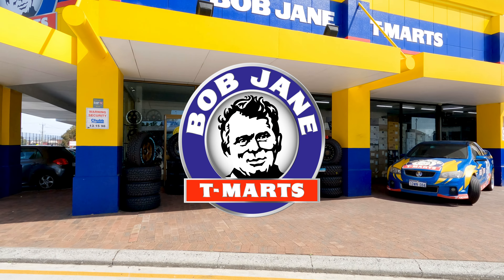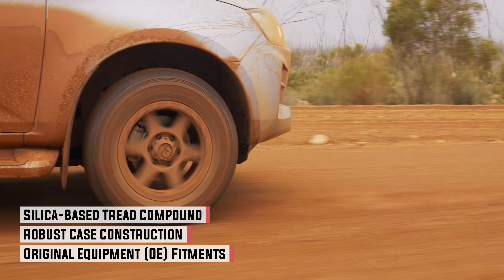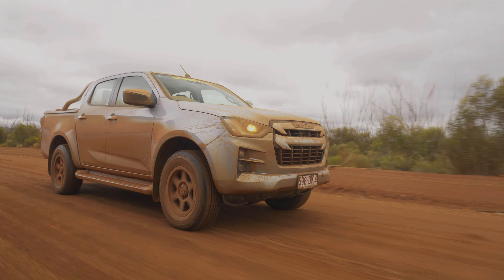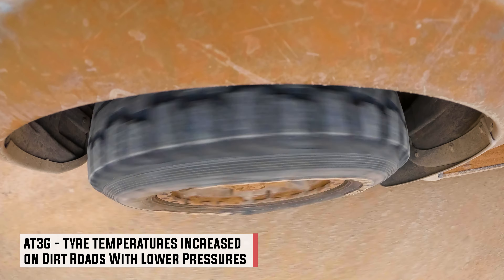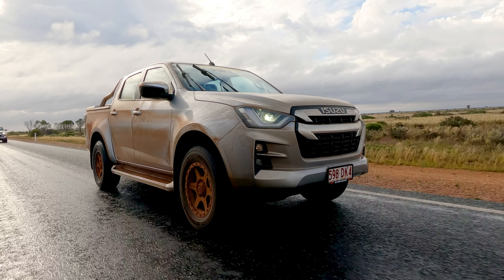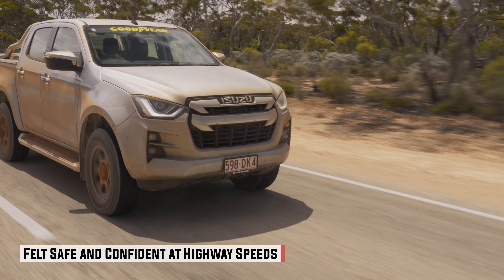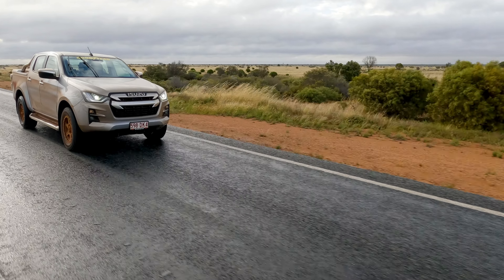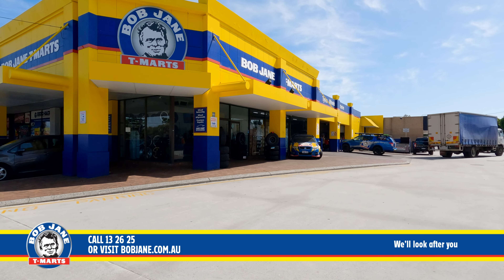Putting the Dunlop Grandtrek AT22 and AT3G Tyres to a Long Distance Test in Australia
The Bob Jane T-Marts team provides feedback on a long distance tyre test from Perth to Melbourne where Dunlop AT3G run against the Dunlop AT22 on two Isuzu D-Max LSU utes.

It is Bob Jane T-Marts’ independence as a tyre retailer that allows them to run independent tyre testing from time to time in order to gain firsthand knowledge and experience of products in order to make recommendations to customers based on experience.

The video covers the journey and the feedback from the drivers as they covered more than 3500kms of on- and off-road terrains.